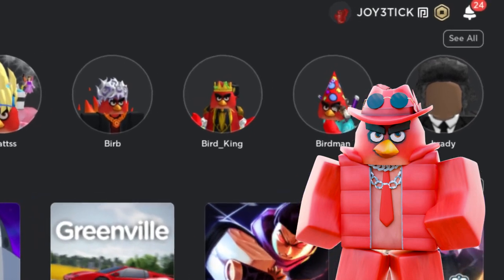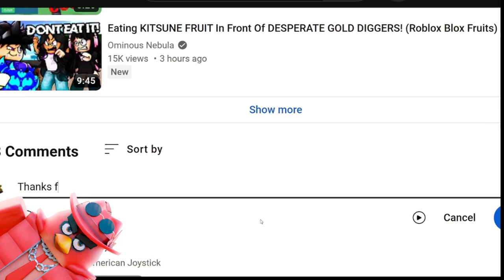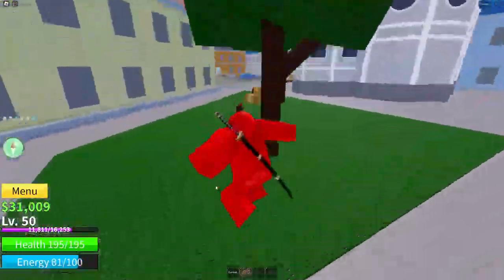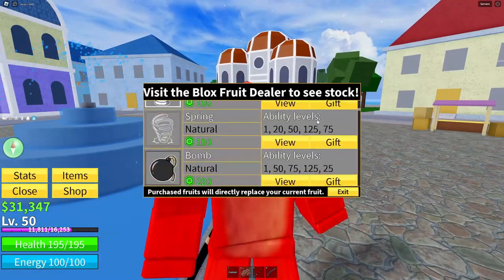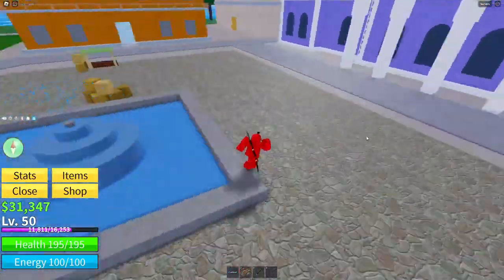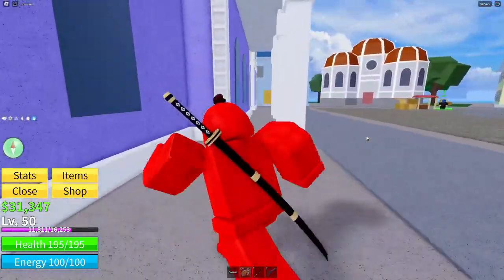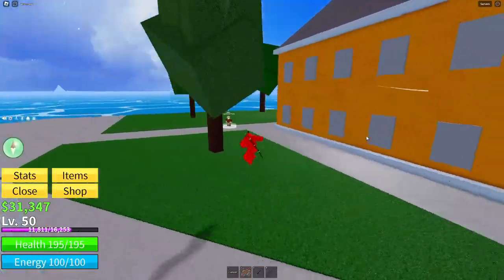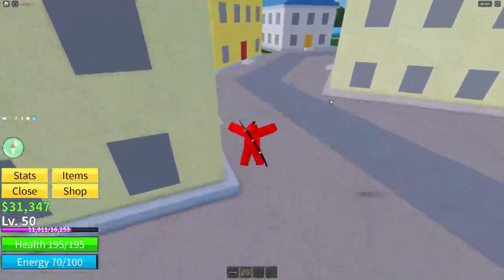ALUCARD FRAGMENT CODE BLOX FRUITS ROBLOX